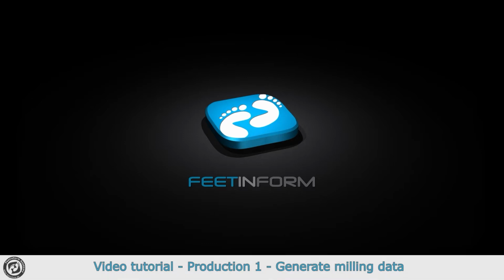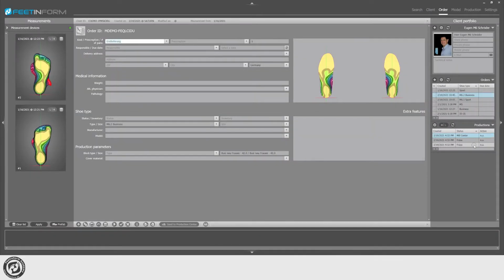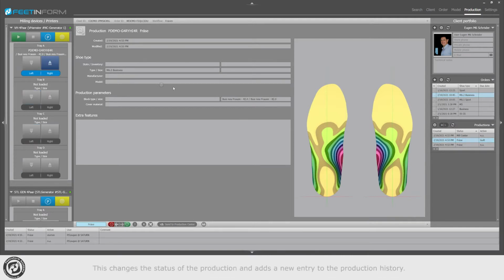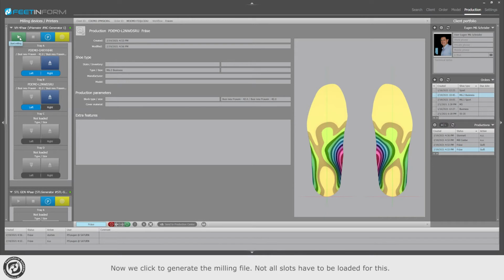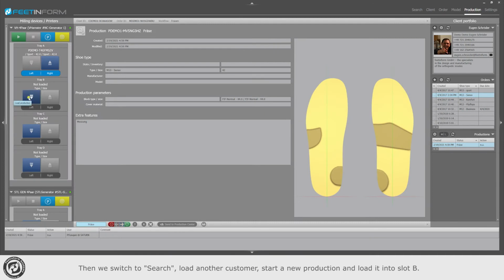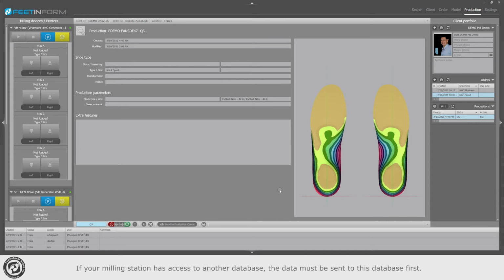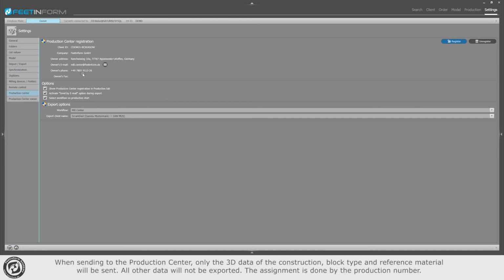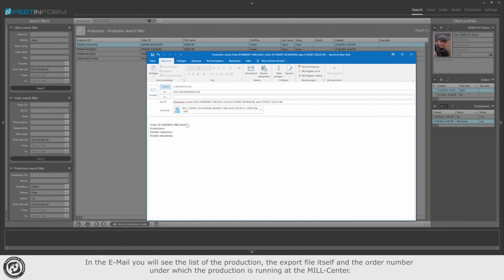6.1 Production 1 – Generate milling data for the insole milling machine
We will show you how to start a production order for a constructed insole and generate a milling file for your insole milling machine.